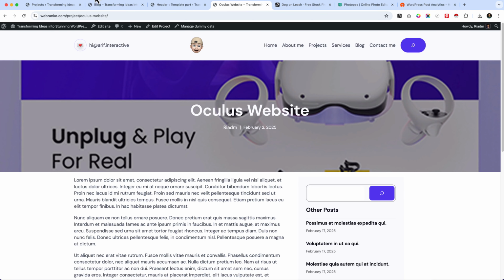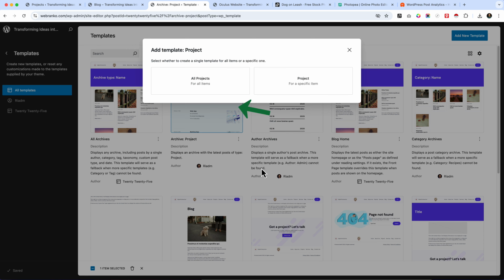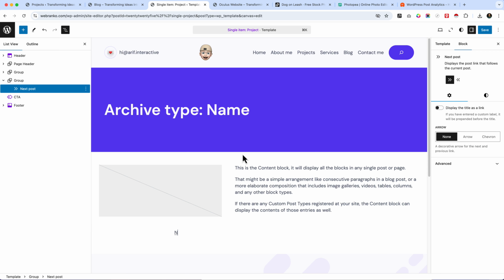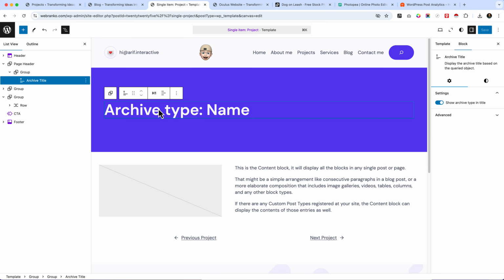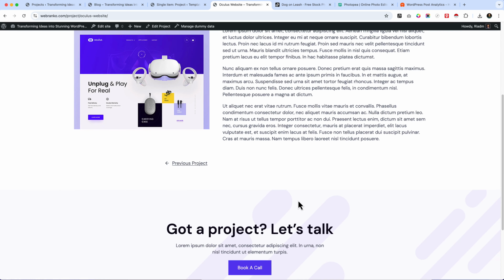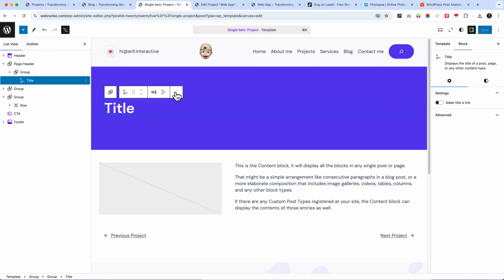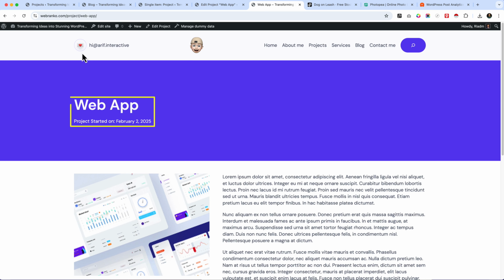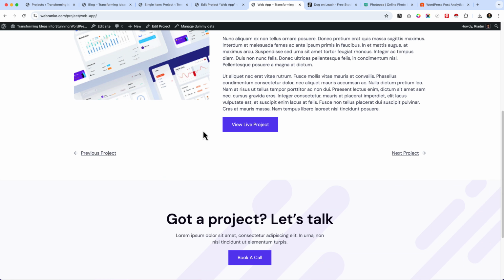26. Custom post type Project Single page template design.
In this video I will share with you the custom post type project single page template design. And how to customize the custom post type single page template while using FSE block theme.